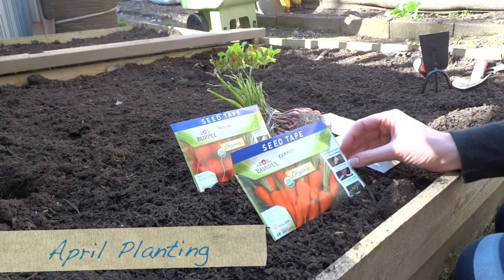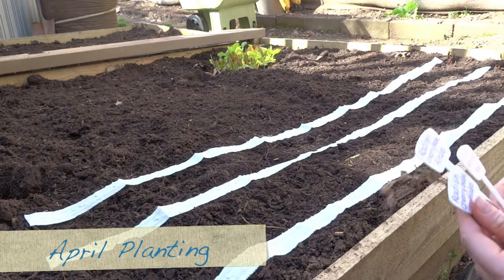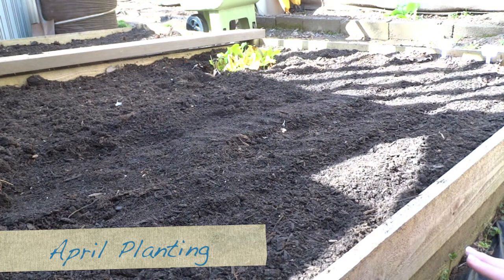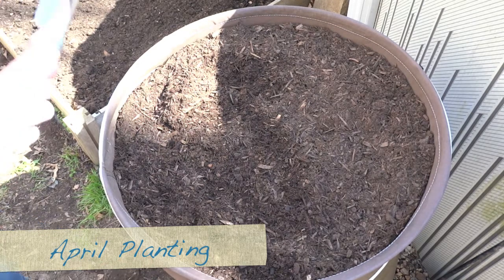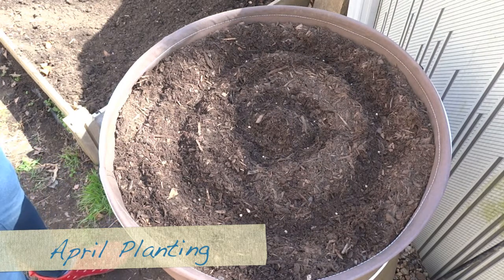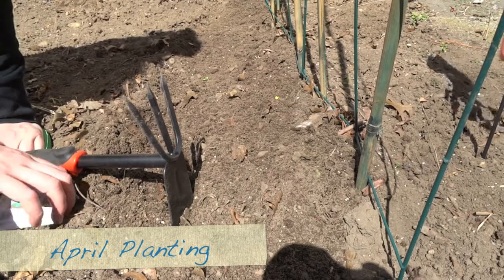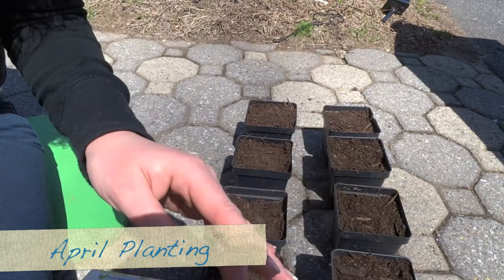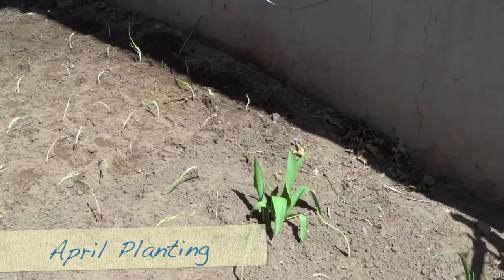From High Heels to Hay Bales April Gardening Ep 1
Hi Everyone this will be my first video to accompany my blog. In this episode I will be planting out my April garden - Radishes, carrots, sunflowers, peas, beets, and onions. Join me and I plant out this year's garden as well as cook up some delicious kitchen goodies! Enjoy